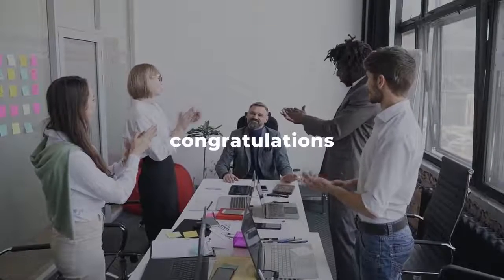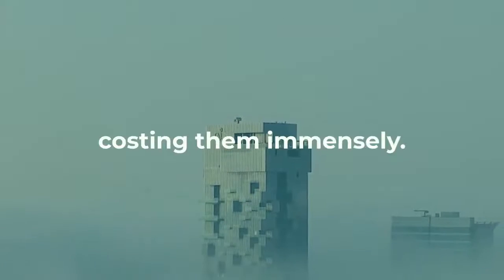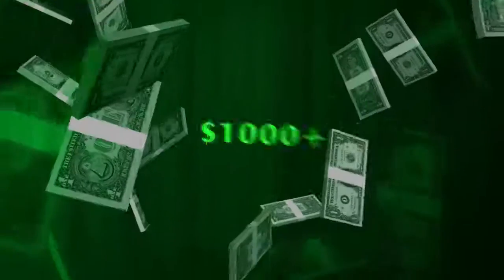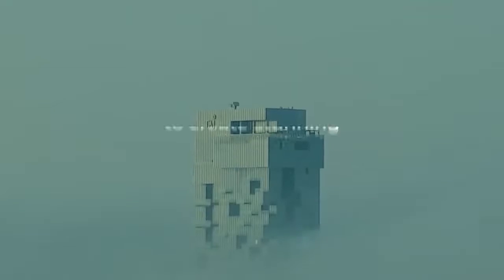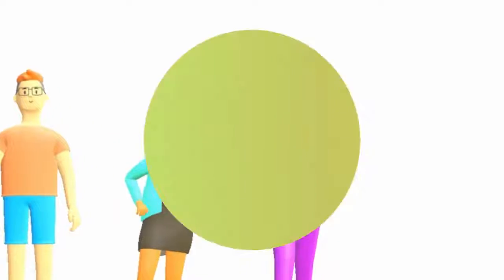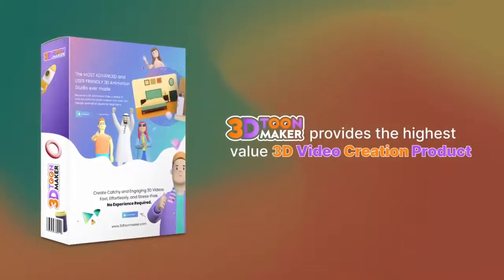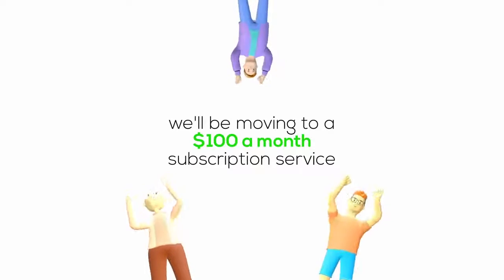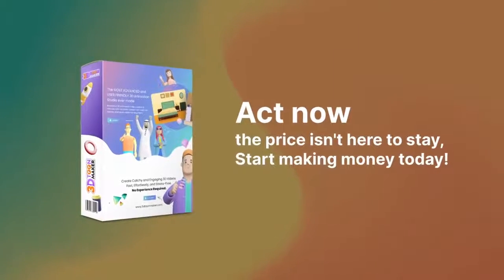3D ToonMaker Review | 3D ToonMaker OTO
3D ToonMaker Review, 3D ToonMaker OTO

3D ToonMaker Review is a premium library of 3D animation assets that includes Hundreds of breathtaking and fascinating 3D backgrounds, characters, and elements.

Create Stunning 3D Videos and drive more traffic and sales with zero hassle and zero video editing or animation skills. Promote any product or service in a compelling way.

All-in-one Solution with everything includes. No need for other licenses, modules, or extensions. Easily Accessible to Newbies. No previous skills are required.

Almost all Youtube and social media users make buying decisions from watching brand videos. Make your brand cooler instantly and watch your conversion skyrocket.

3D ToonMaker OTO comes with a set of stunning backgrounds that make the foundation of a convincing and mesmerizing 3D video that will go viral instantly.

Outsourcing the work also means they probably won’t get your vision exactly right and you will have to settle with a less than perfect video you paid a fortune for.

You can get rid of expensive software that takes months to learn, only need a regular computer, and you can say goodbye to long processing times, and the usual hassle.